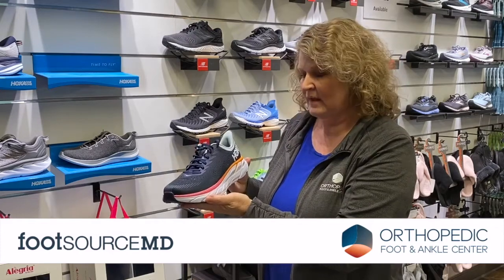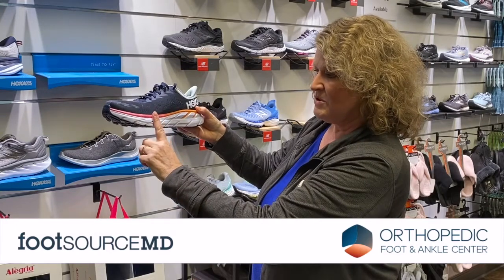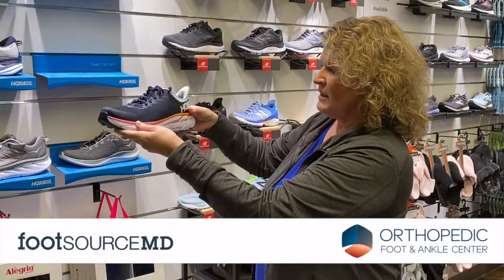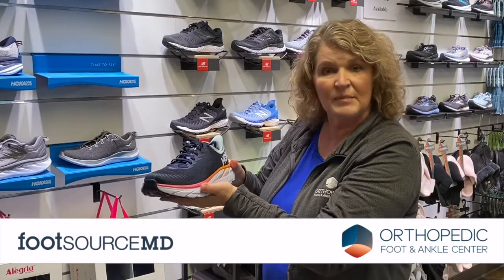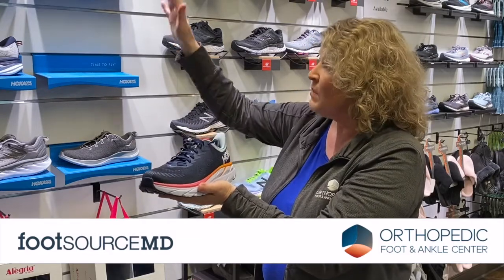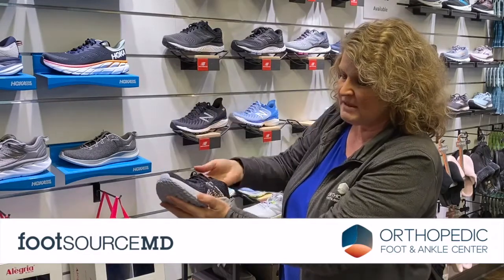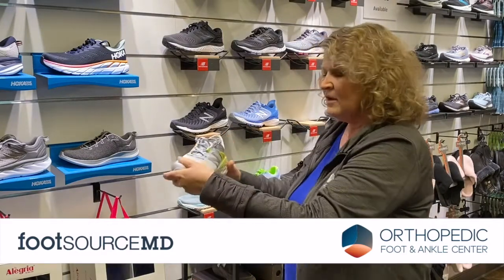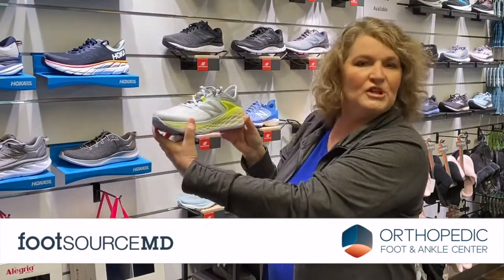FSMD Rocker Bottom